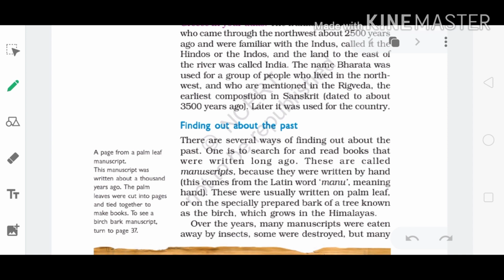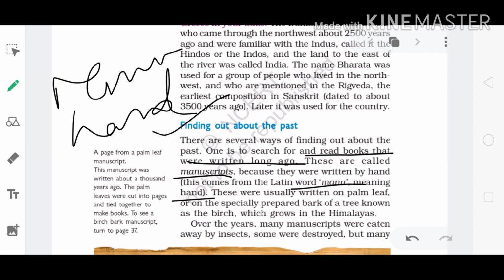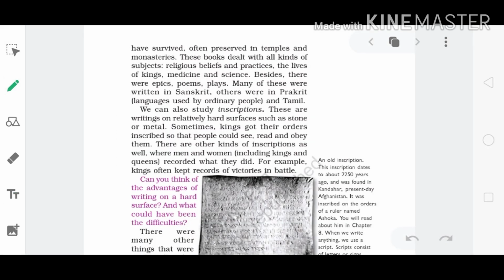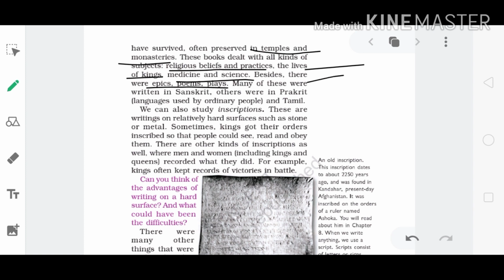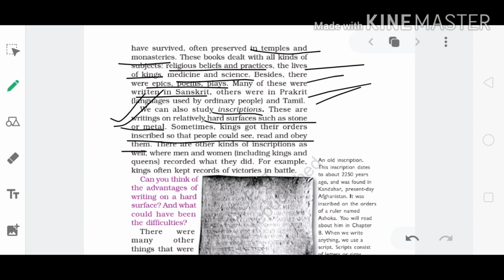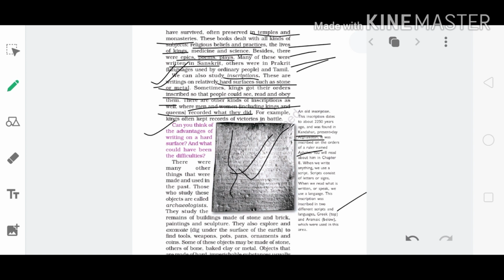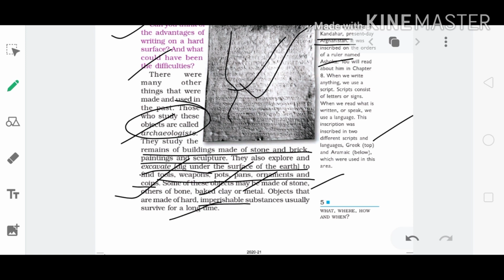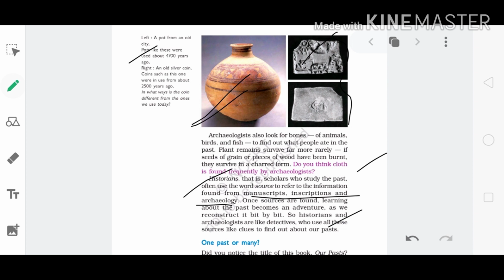Class 6 chapter 1 History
Finding about the past